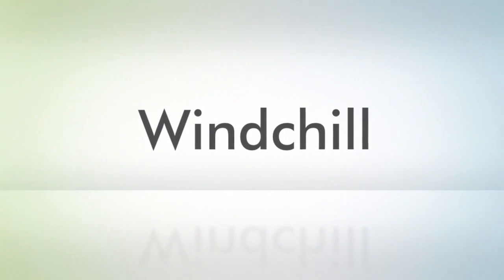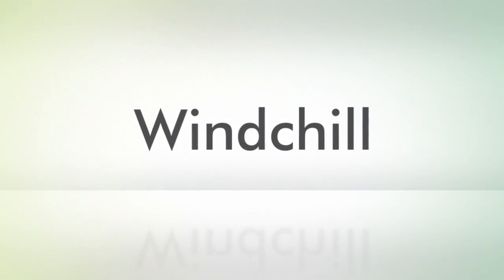PTC Introduces Windchill 10.0 - PTC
Brian Shepherd, EVP Product Development, provides a high level overview of Windchill 10.0, the newest version of PTC's PLM software.